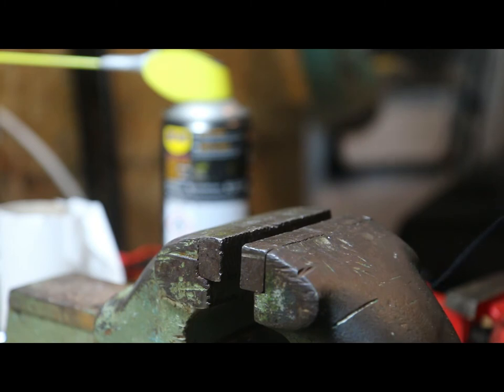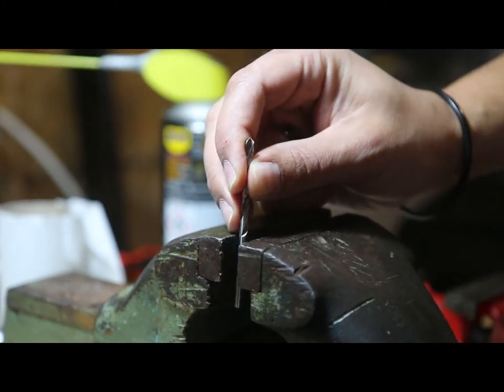The Super build series - Ep4 - 5mm links with Traxxas 5347 rod ends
What I made to the Traxxas 5347 rod ends to fit the 5mm Gr5 Titanium.